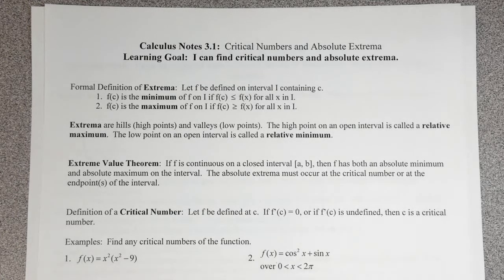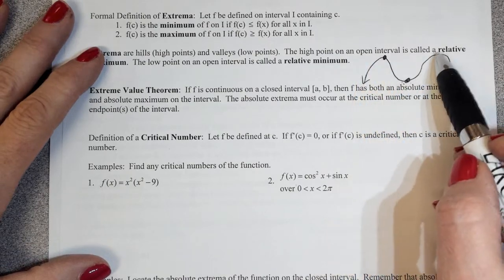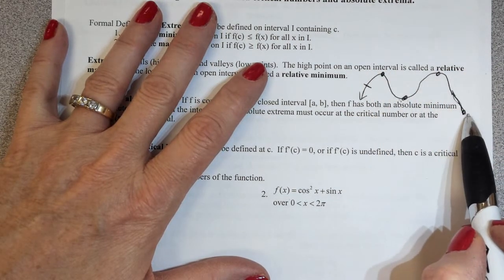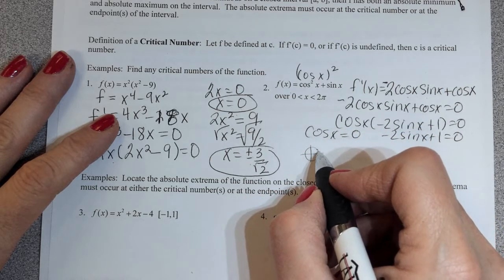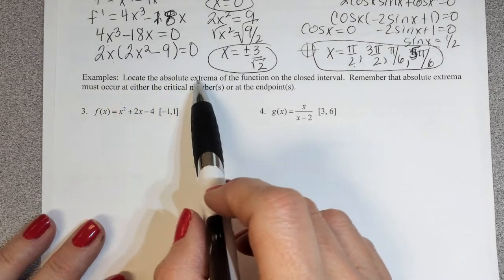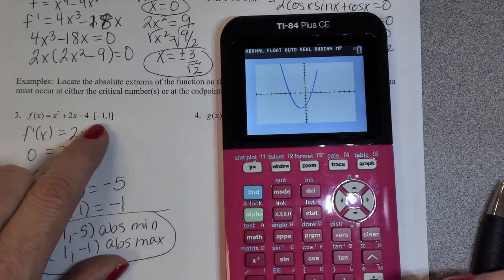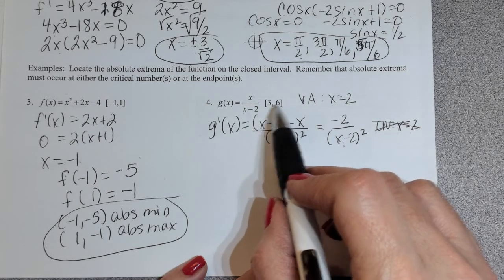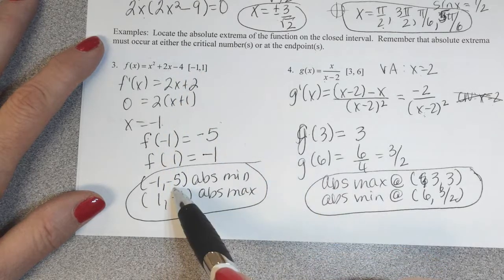Video Notes 3.1